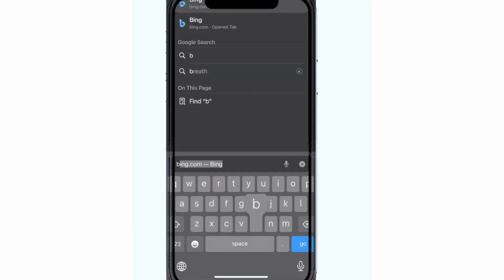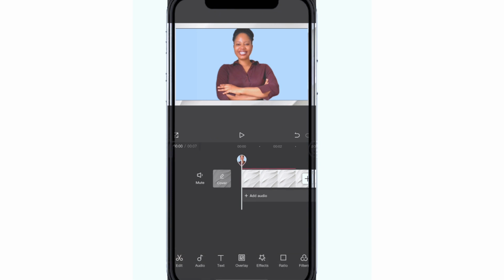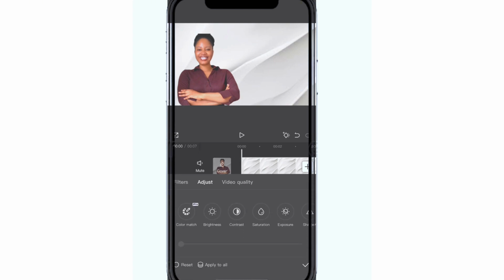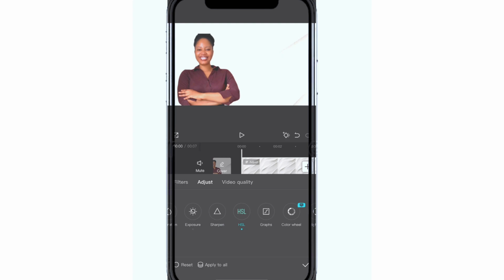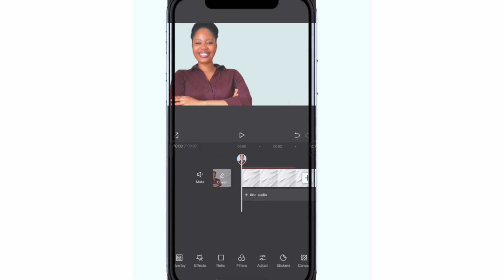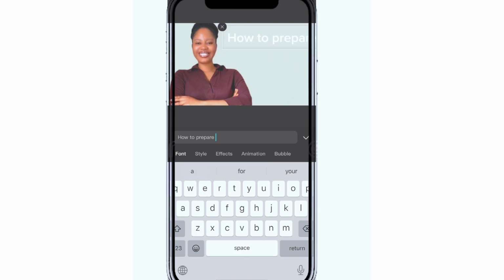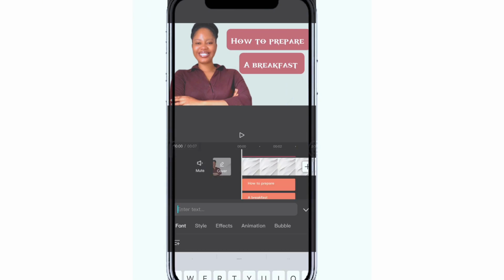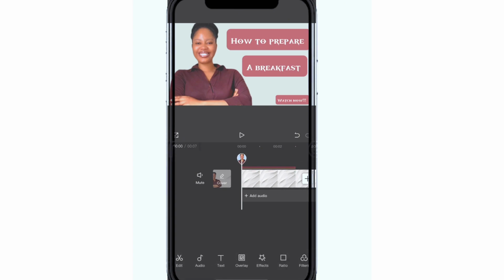How to create a YouTube thumbnail design on your phone: Android and iPhone|Beginner’s tutorial.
Create a stunning YouTube thumbnail in minutes! In this beginner-friendly tutorial, learn how to design a simple yet effective thumbnail using CapCut on your mobile phone.

As a beginner, you really do not need to do too much. you don’t need the excessive graphics or complicated designs when it comes to your thumbnail. You only need to focus on: having a clear text overlay (your title ), relevant image and an eye-grabbing color.

Follow along and elevate your channel's visual identity.

Note: I made this video before CapCut made “ remove background pro”, but don’t let it stop you.  continue with your design and after you are done take a screenshot of your completed design and save to your phone.